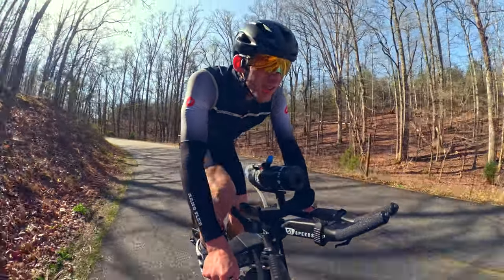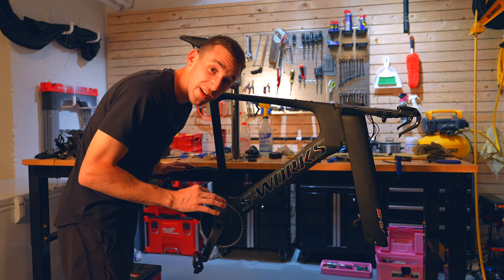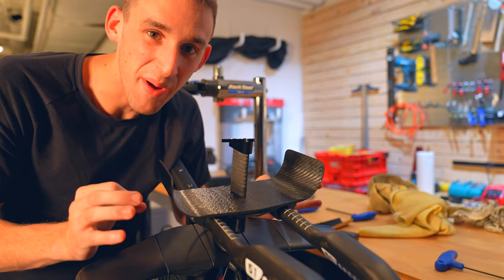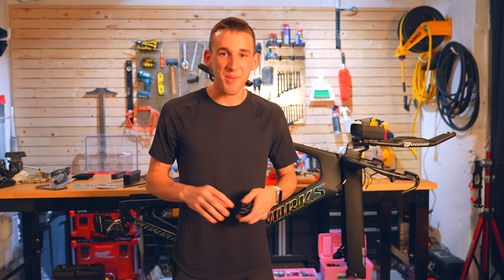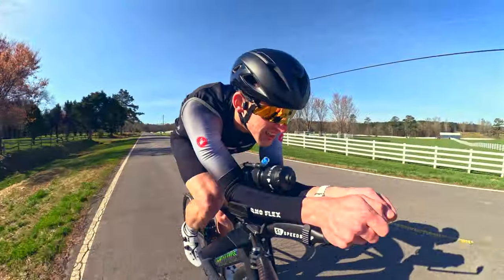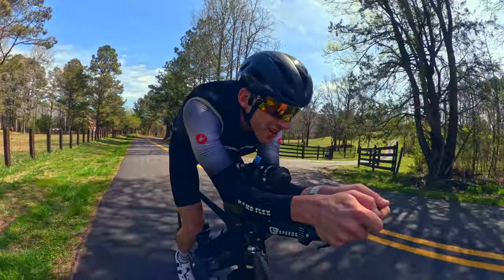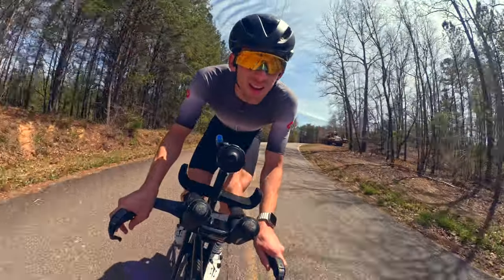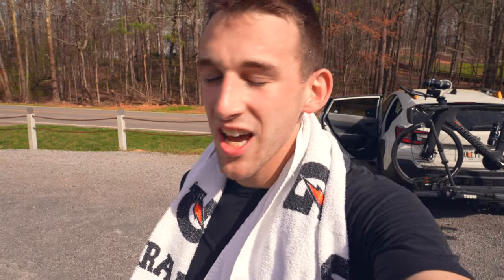A Long Day on The Bike | Ironman Training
The closer I get to racing, the longer my workouts get! I rode 114 miles in just under five and a half hours on my freshly serviced bike! Absolutely beautiful day for a long bike ride! Hope you enjoy!